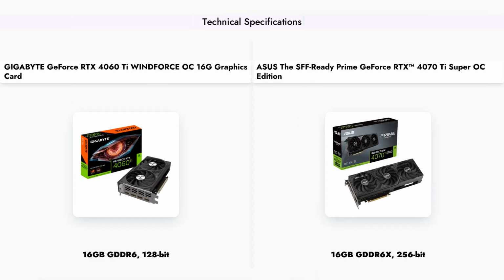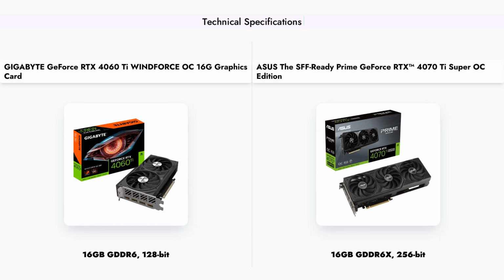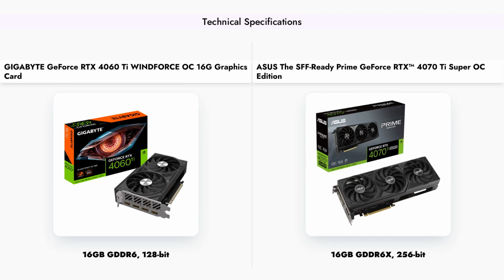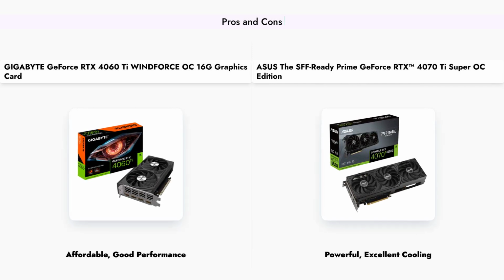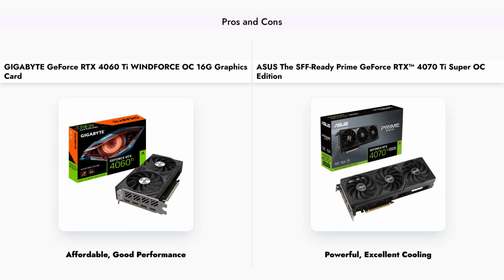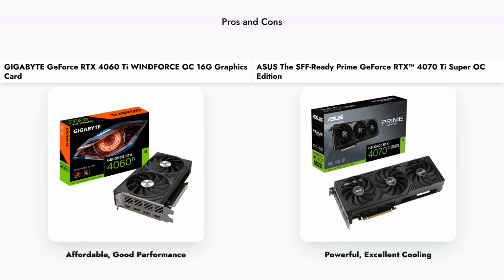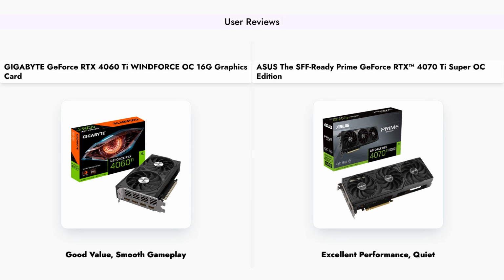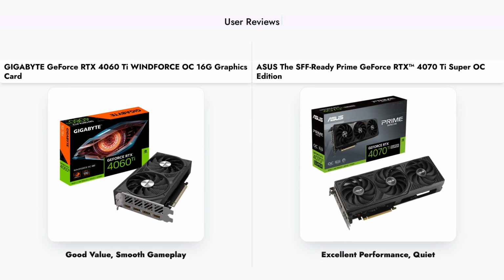🔥 GIGABYTE RTX 4060 Ti vs ASUS RTX 4070 Ti - Which is Better? 🎮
GIGABYTE GeForce RTX 4060 Ti WINDFORCE OC 16G
ASUS The SFF-Ready Prime GeForce RTX 4070 Ti Super OC Edition 16GB
Use these links for best price. In this video, we compare the GIGABYTE GeForce RTX 4060 Ti with the ASUS RTX 4070 Ti to see which graphics card offers better performance for gaming and productivity. We'll look at specs, benchmarks, and features to help you make the best choice for your PC build!

00:00 Introduction
00:25 Technical Specs
01:06 Pros and Cons
01:40 User Reviews
02:09 Conclusion